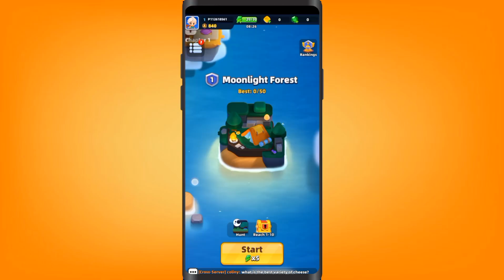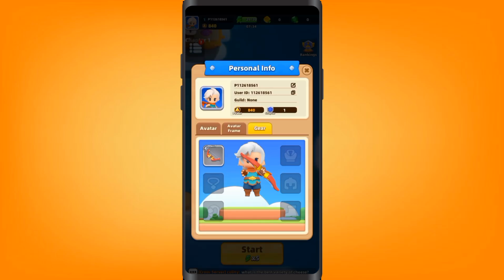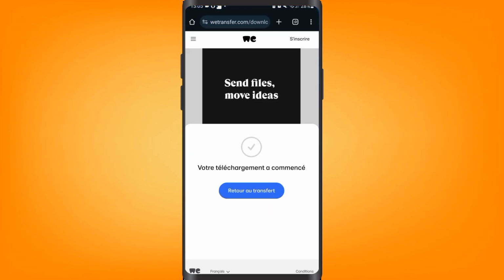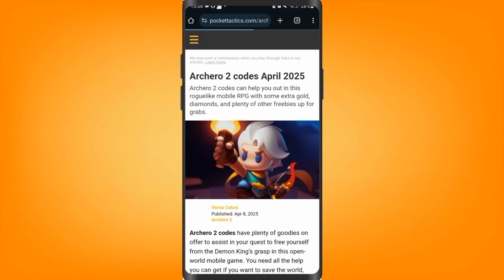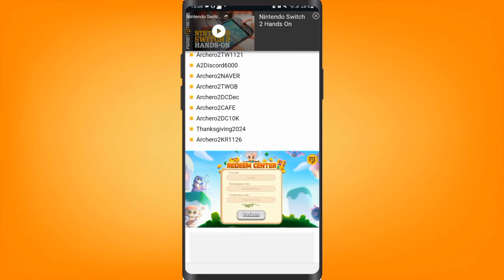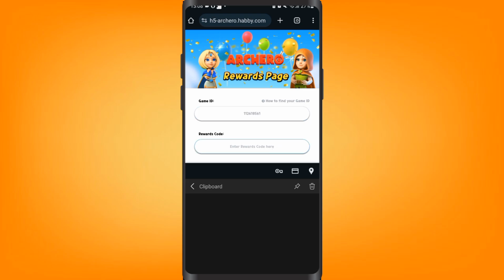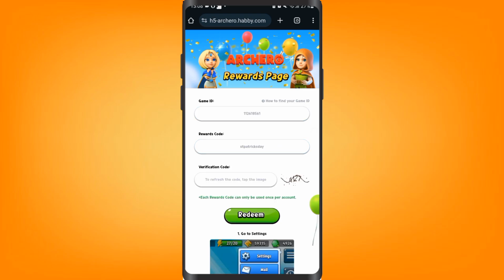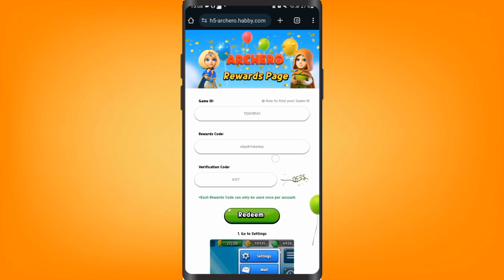How To Redeem Codes In Archero 2 | (Quick Tutorial 2025)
In this video I'll show you How To Redeem Codes In Archero 2. The method is very simple and clearly described in the video. Follow all of the steps & see How To Redeem Codes In Archero 2